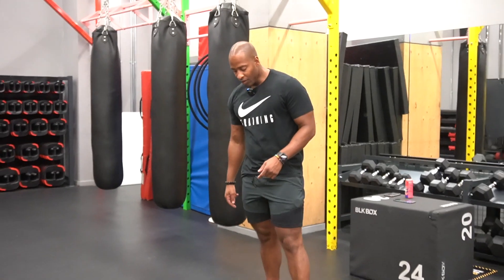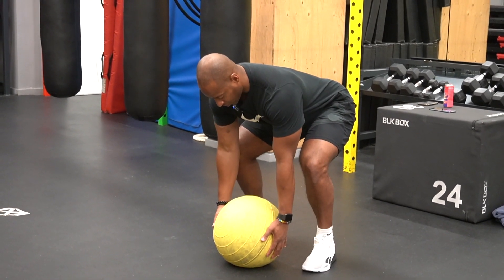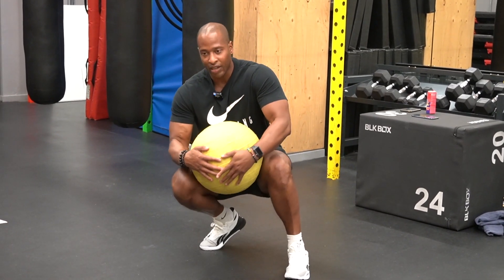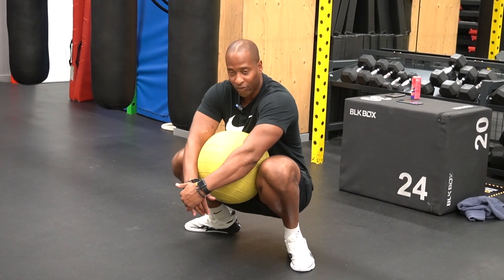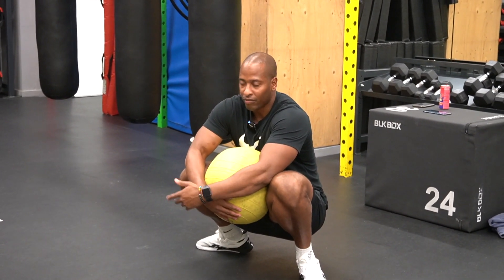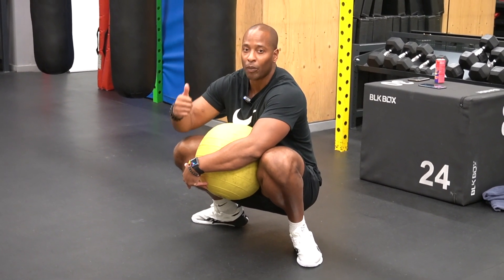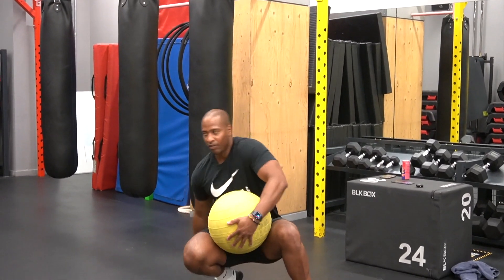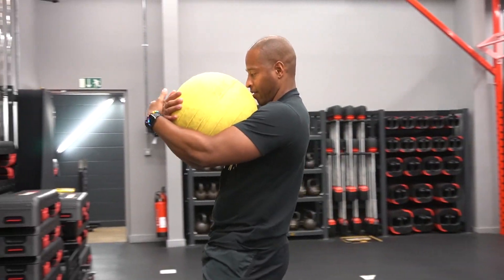D ball carrys 2